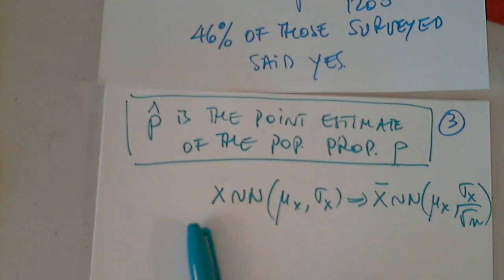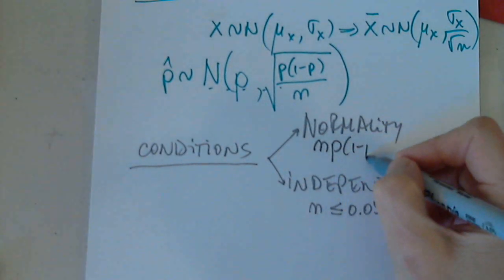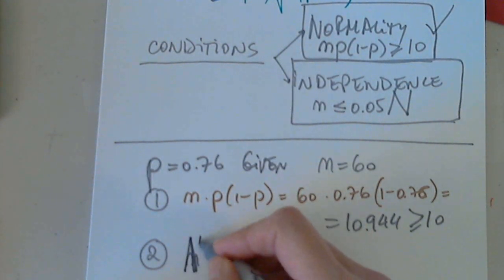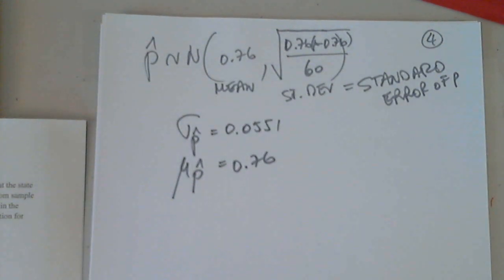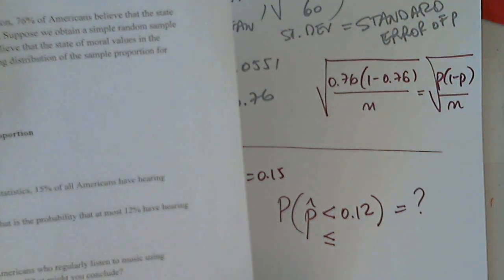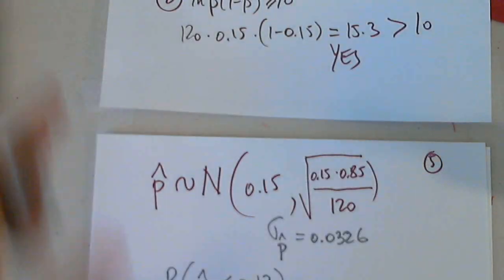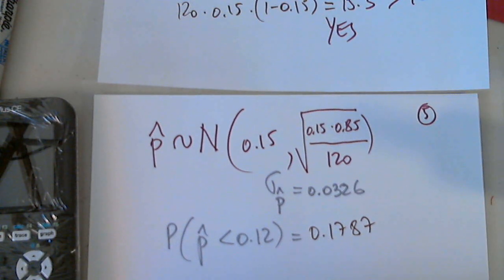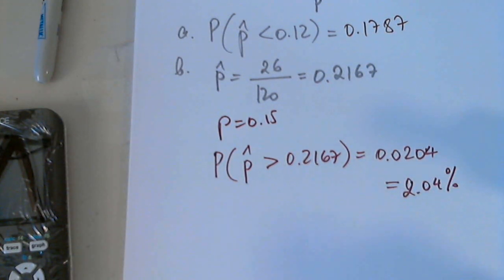MAT 135 8.2 AND 9.1 PART 2 NOV 2